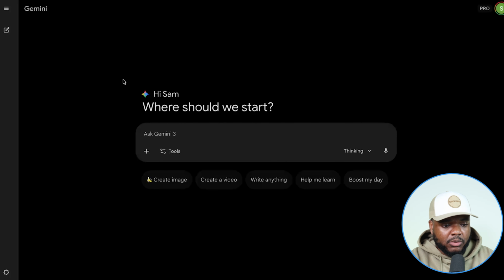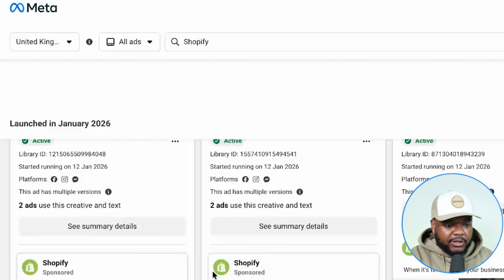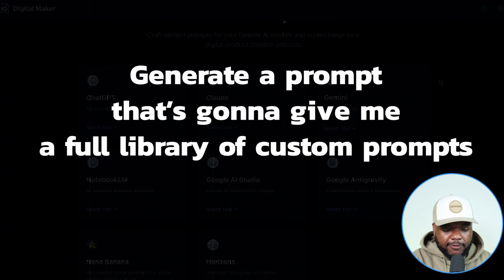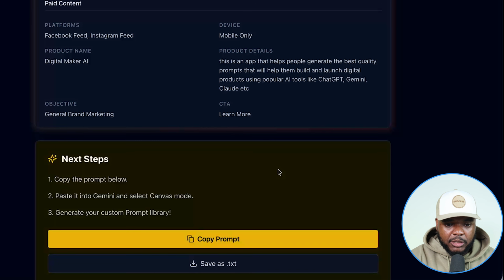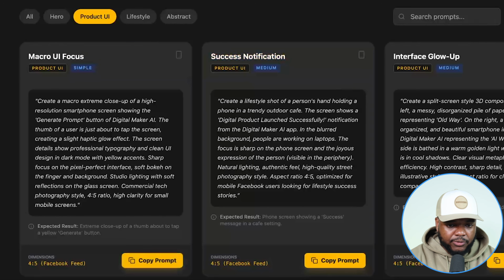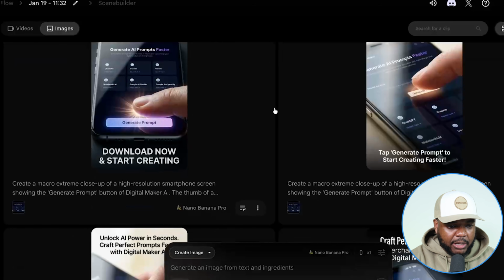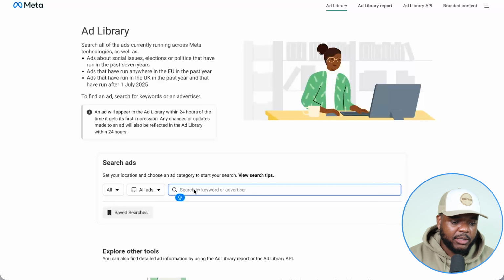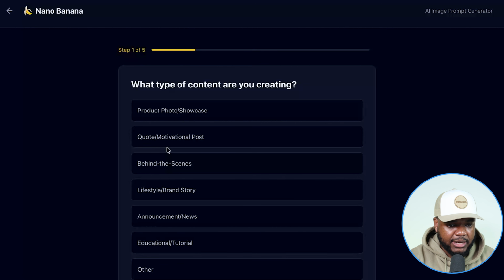Nano Banana NEW AI Can Sell Digital Products (no coding)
This video shows you how AI can assist you!